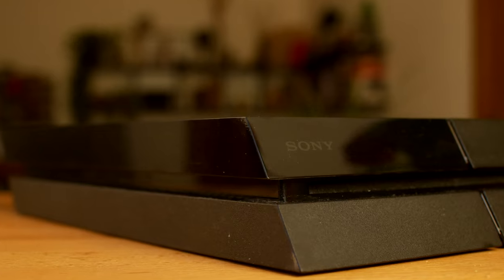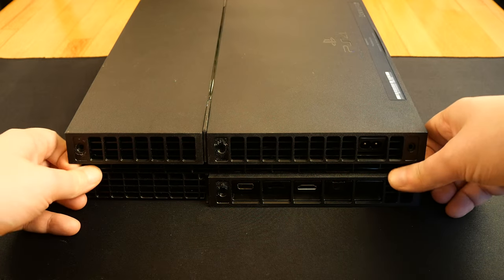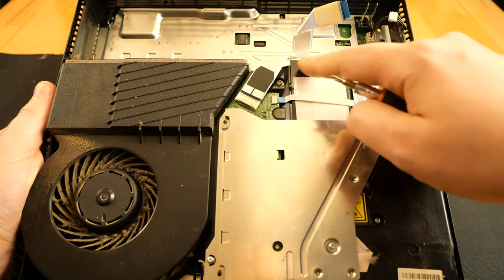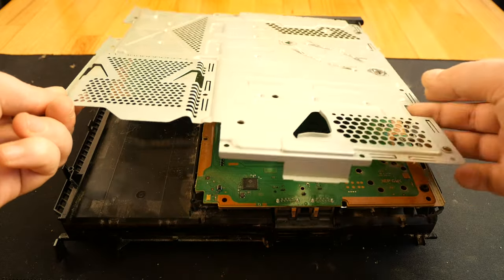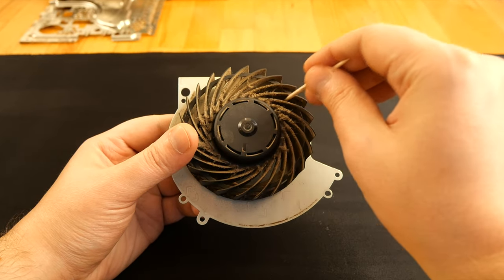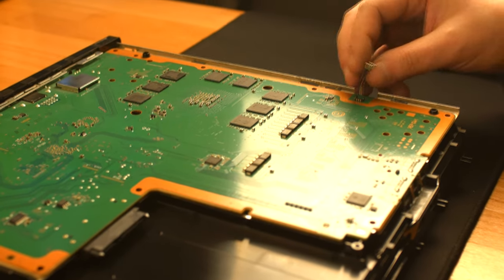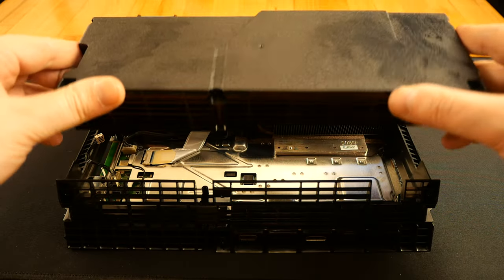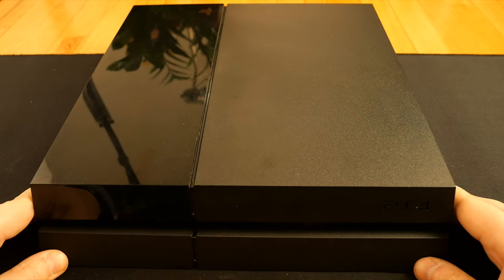How to Clean PS4 Fat - PlayStation 4 Teardown & Cleaning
The incredible loud fan gave me no option but to open the PlayStation 4 (PS4 Fat) and give it some fresh air. No more noise and working like new, my PS4 is now good to go!

For cleaning  and replacing the thermal paste on PS4 PRO, I have this video: